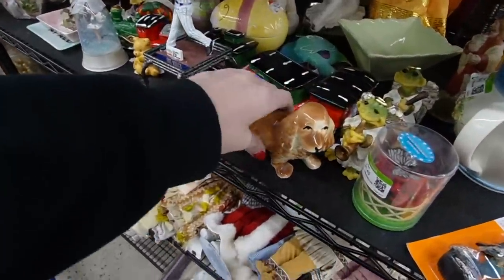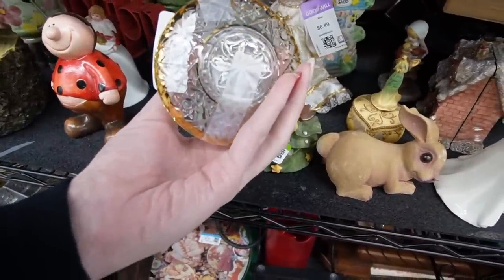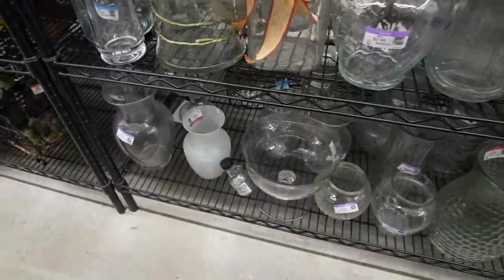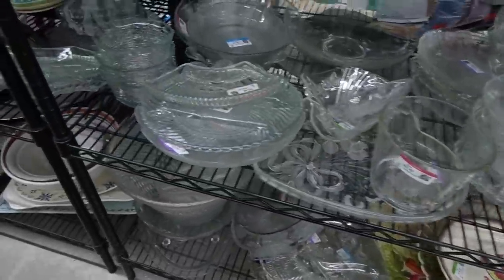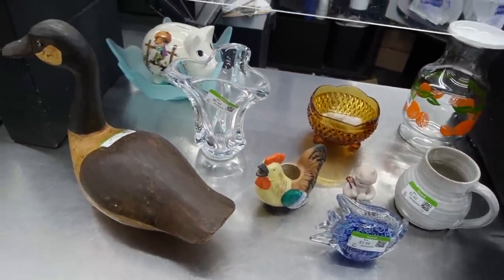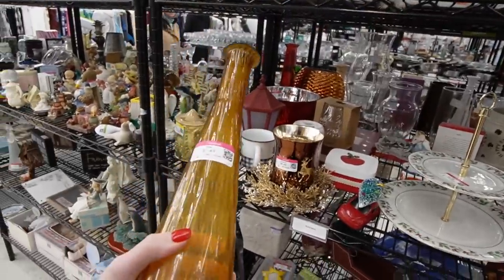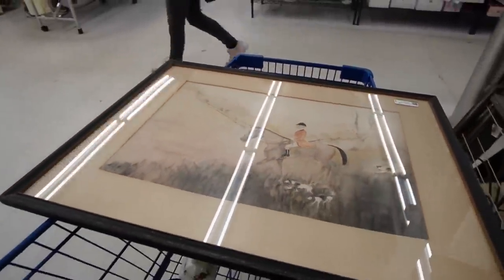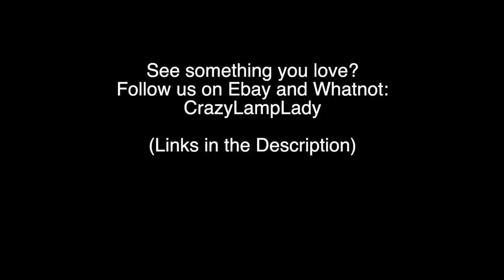Shouldn't Have, But I DID | Goodwill Thrift With Me | Reselling